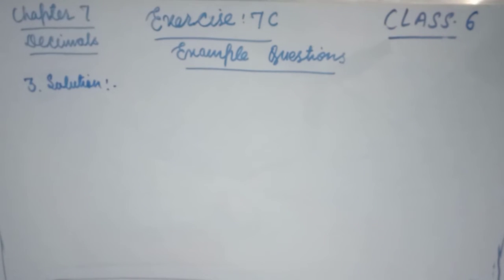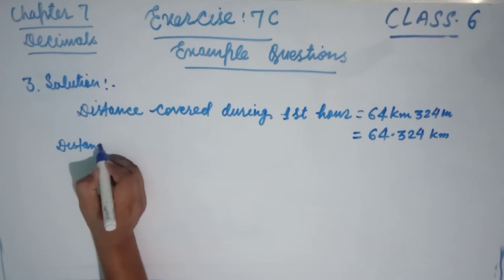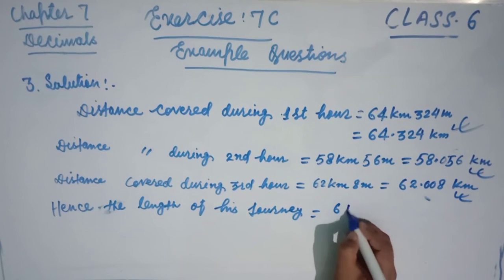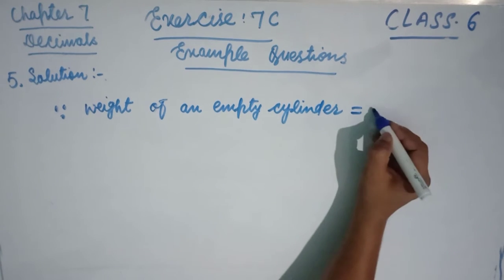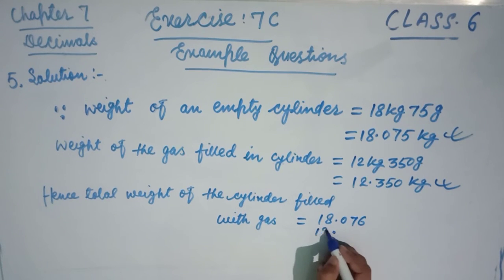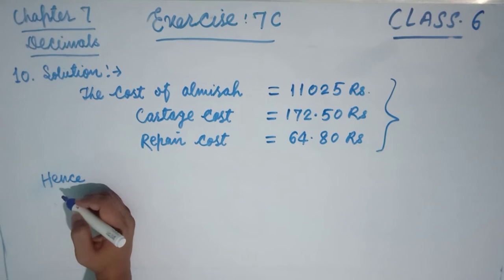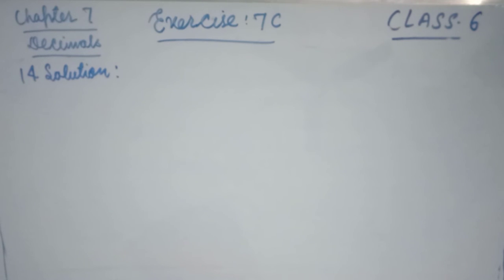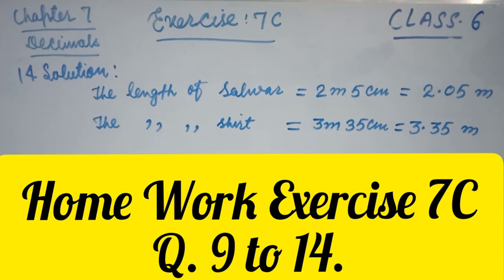Maths RS Aggarwal Class:6. Chapter:7. Decimals. Exercise:7C. Q. 9 to 14.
Decimals.
Problems on Decimals
Mahussainmath
Mahussain